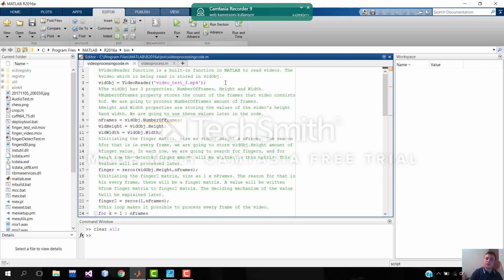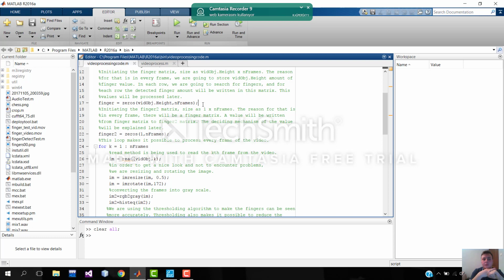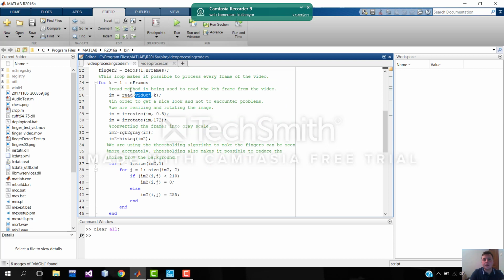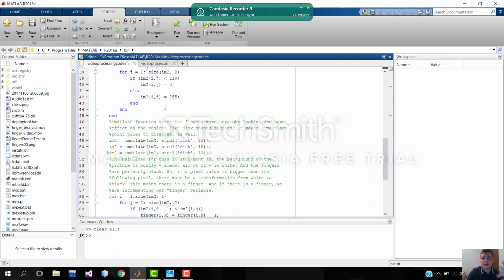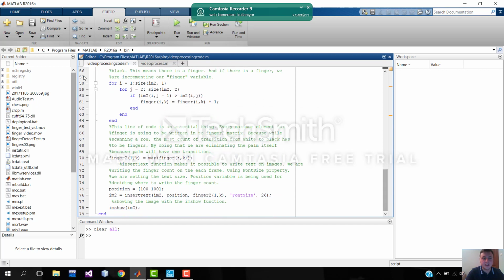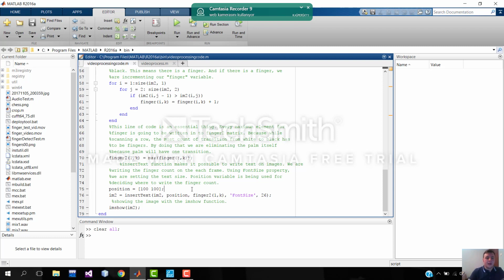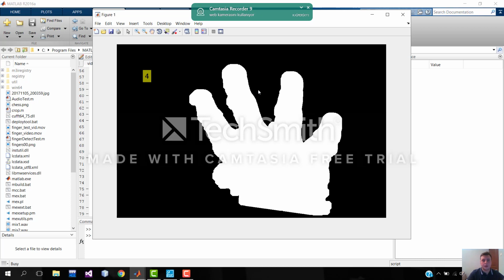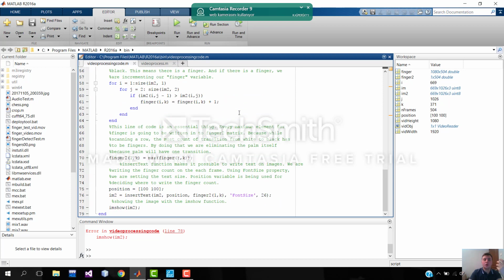Computer Vision Finger Detection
This video has been uploaded for the first homework of the Computer Vision lesson given by Assoc Prof.Armağan Elibol.